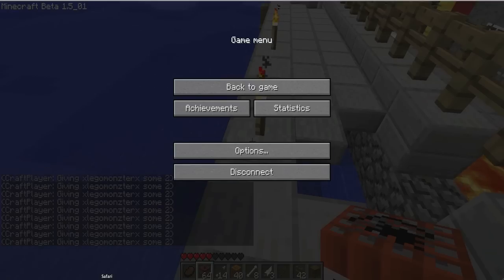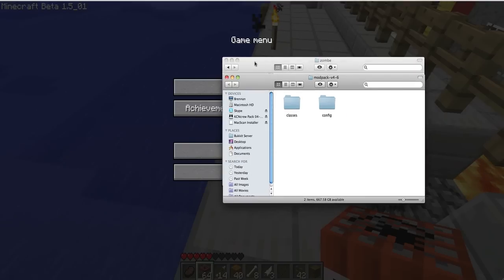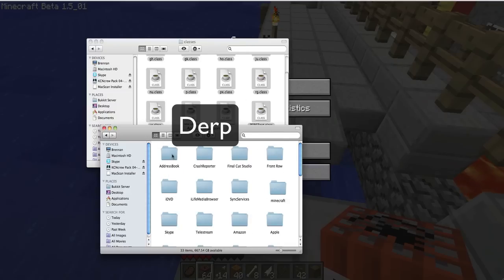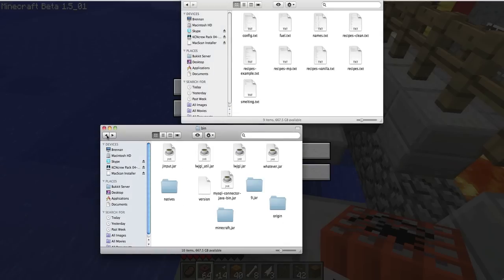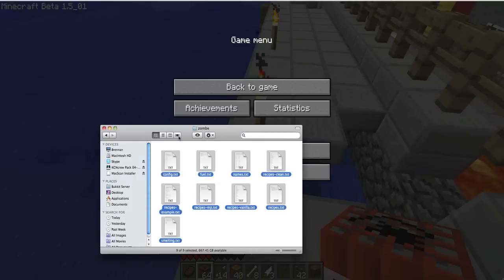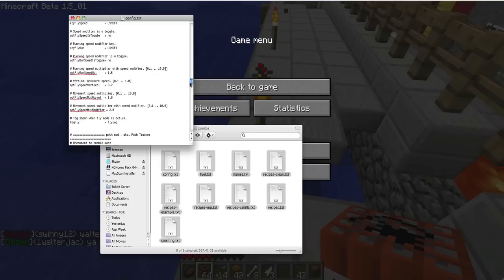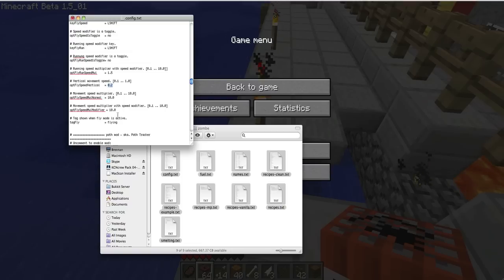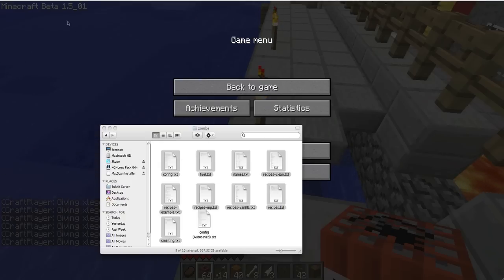How to Use & Install Zombe Modpack 1.5 (FlyMod)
Extra Tags for views:

Nicki Minaj - Super Bass Charles Barkley has another terrible golf swing and breaks his club Rollercoaster Tycoons Kung Fooled Flip Out! TALKING DOG Minecraft: The Journey Part 1 ‪Annoying Orange‬: ‪Mommy and Me‬ ACTING BLACK PURAS MADRES ‪Achievement Hunter‬: ‪Rage Quit: Call of Duty: Black Ops - Call of the Dead‬ Katy Perry feat. Kanye West - E.T. (PARODIE) 6 Quick Summer Hairstyles Feminine Care WATERSLIDE! Second try! Runbrella (#1 MOTHER'S DAY GIFT!) Documental de la Campaña Marca PERÚ JUNGE ISST WASABI *SICK*!!! - Wenn ich du wäre!!! (GAME) - Episode 2 - NEU Dick Figures - Camp Anarchy ‪League of Legends Art Spotlight - Vayne, the Night Hunter‬ The Secret "8th Perk" ! Black Ops Zombies: Call Of The Dead (Read Description) EPIC ZOMBIE MOMENT! Call of the Dead I'M ON A BOAT! Part 1 Lady GaGa on Oprah - May 5, 2011 MY FOOD TALKS TO ME! Alaska bush pilot Chain Rope FAIL Mario vs. Plants vs. Zombies OSAMA MARILAC EL BANANERO - LA BODA REAL BANANERA [VERSION OFICIAL] Osama's compound - burning after the attack Mystery 'UFO' lights spotted over Russia shock masses

‪Al-Qaida Confirms Osama bin Laden's Death‬ Pakistan releases Bin Laden death scene photos F1 Turkey 2011 Sebastian Vettel Crash FP1 Error de Villalpando en gol de Junior y luego intenta agredir al DT José Cruz por salir de cambio Coritiba 6 x 0 Palmeiras - Show do Coxa - Copa do Brasil 2011 Ron Artest Hits J.J. Barea in the Face & is Ejected- Game 2 Lakers vs. Mavericks Rollercoaster Day 2011 Worldwide IT'S HANKO DE MAYO!! SHE KISSED MY TONGUE!  CINCO DE MAYO RAP! Raspberry Pi - the £15 computer  Muzzafuzza & Fuzzamuzza | Balance 2.0 Trailer FRENCH KISS A ROBOT! Mind Blow #16